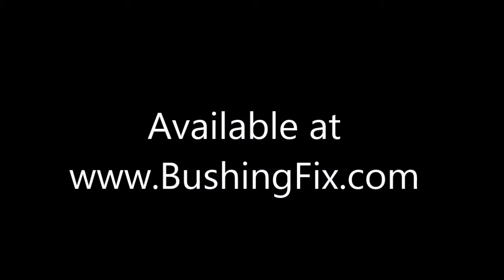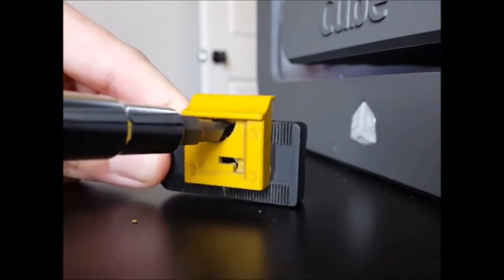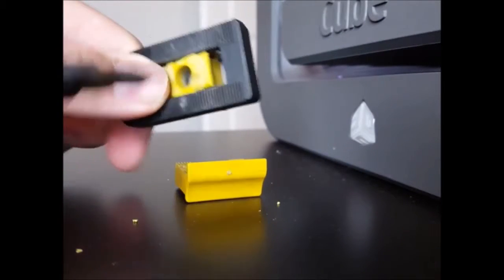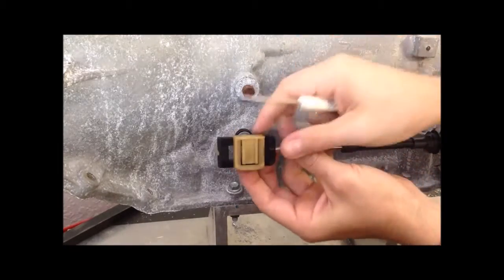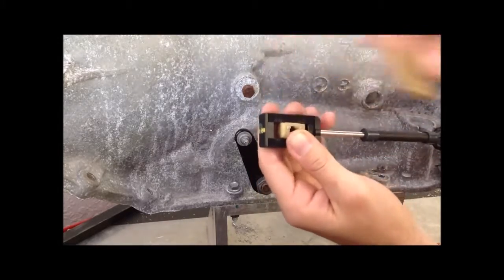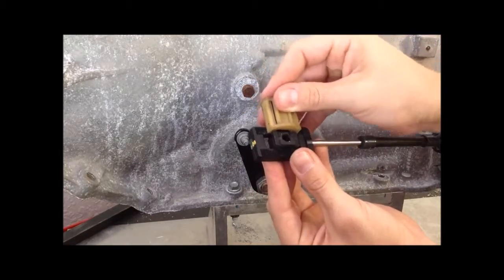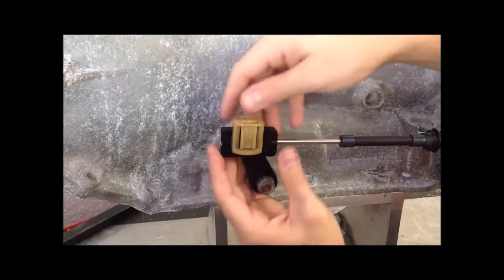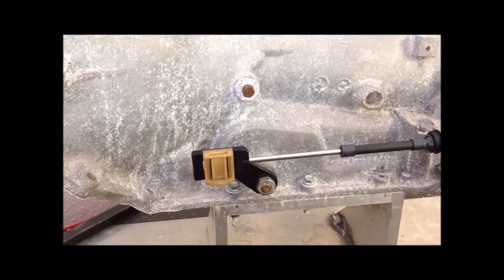The easiest way to fix your Lincoln Mark LT shift cable! Kit includes replacement bushing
This shift cable bushing repair kit allows you to fix your Lincoln Mark LT shift cable bushing very easily.  It takes about 2 minutes and comes with a lifetime warranty.  It's made from better material than the factory bushing so it'll last longer.